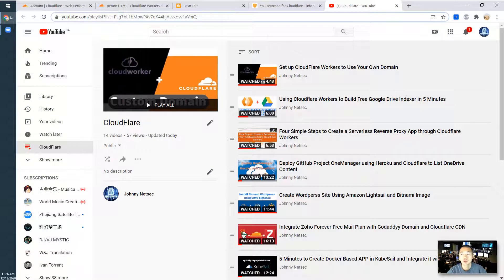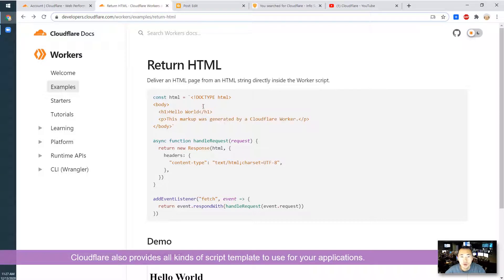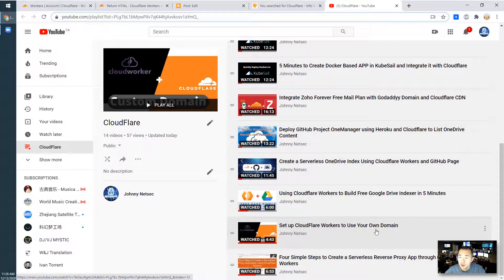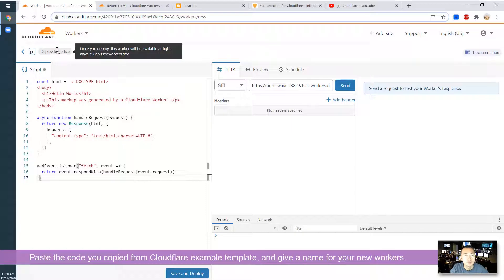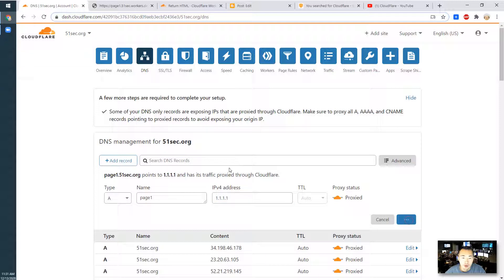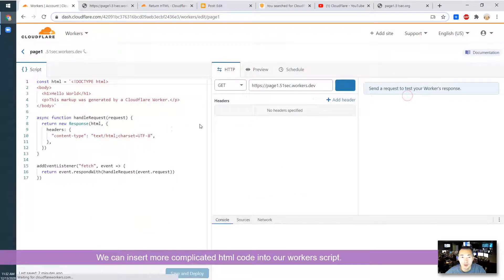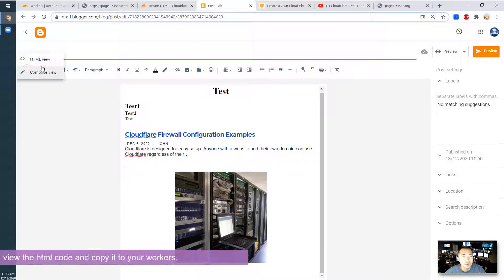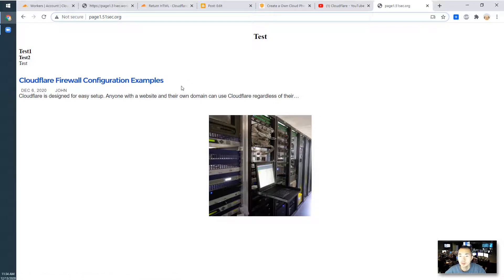Hosting Static Page Using Cloudflare Workers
This video is to show how to use Cloudflare Workers, a serverless execution environment, to host static page. It is a basic example to show what Cloudflare Workers can do.

⚡Four Simple Steps to Create a Serverless  Reverse Proxy App through Cloudflare Workers - Four Simple Steps to Create a Serverless  Reverse Proxy App through Cloudflare Workers